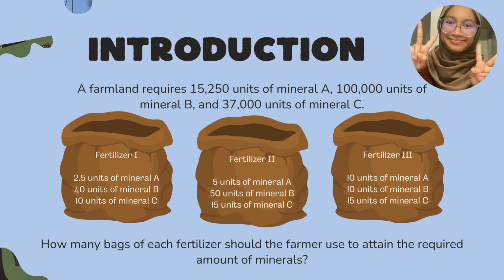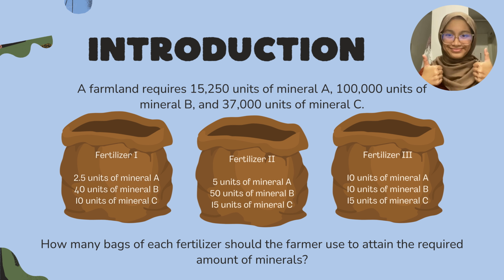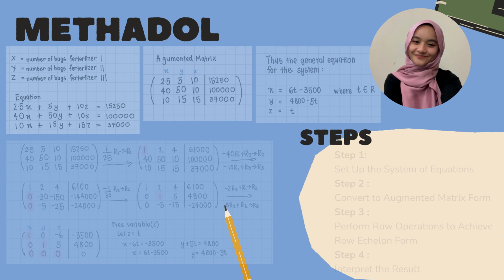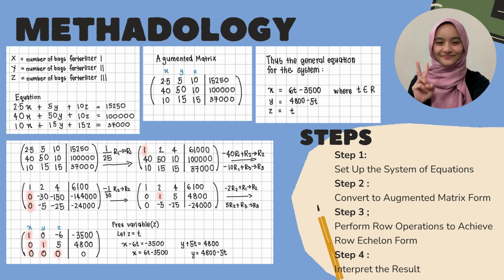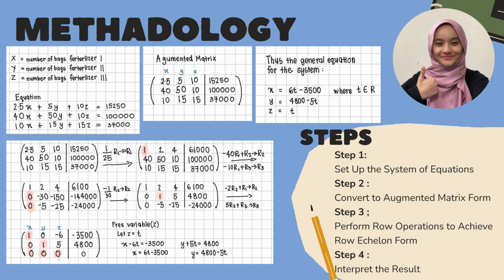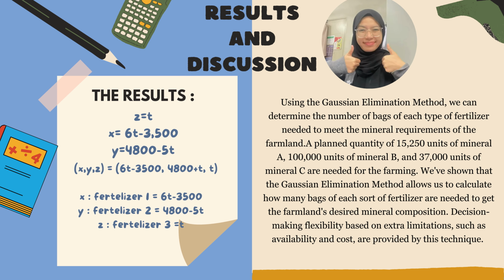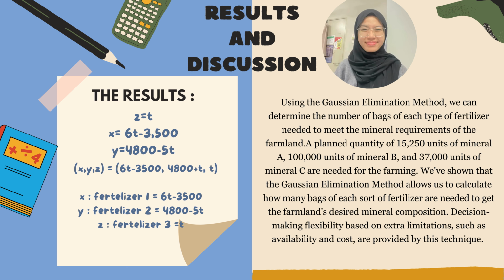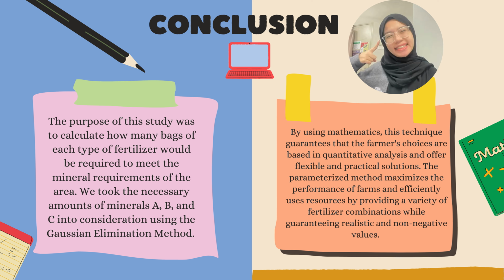MAT263 : Solving problems using Gauss-Jordon Elimination and Free Variables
group members :
nurel damia arfa
nur allisya iman
nur azmanina